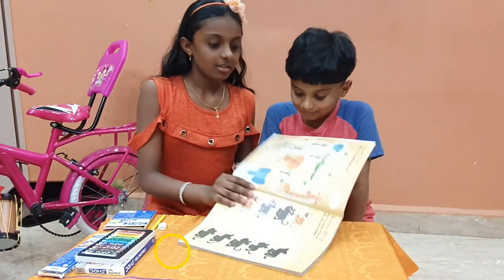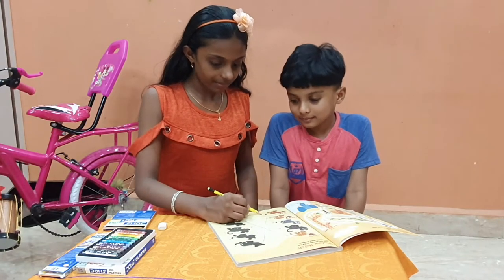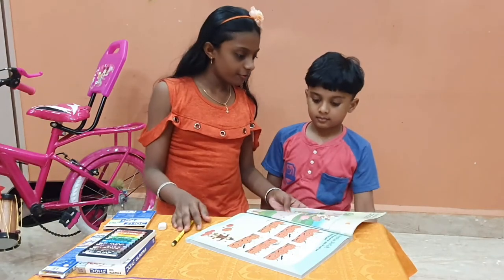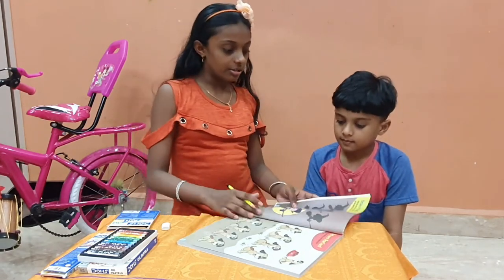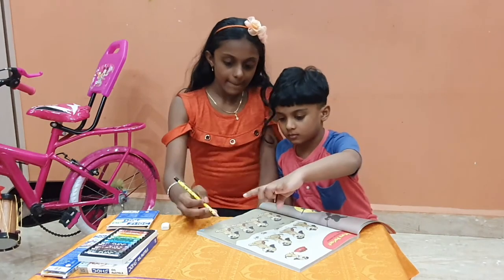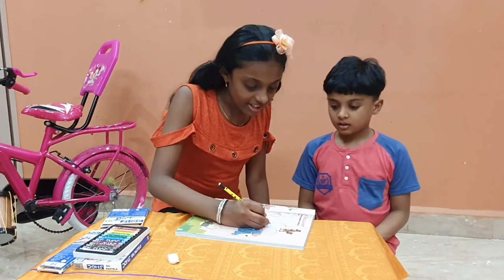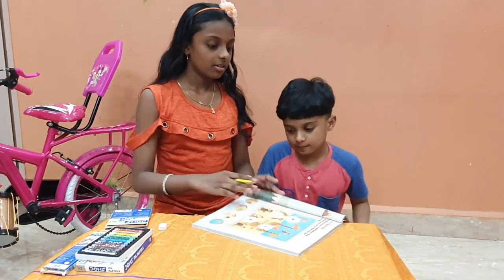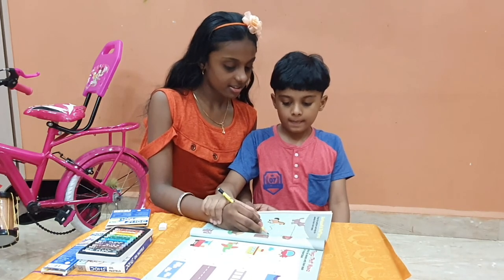101 Brain booster puzzles part - 1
101 Brain booster puzzles activities for kids is a book purchased from Amazone link is given